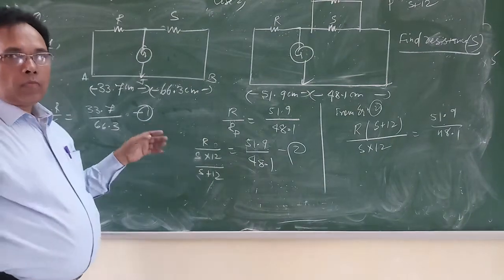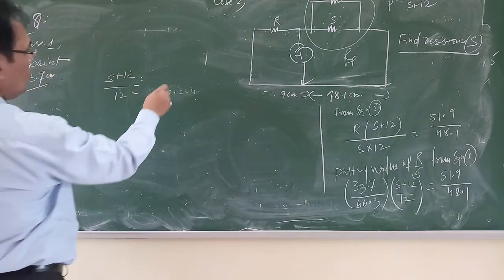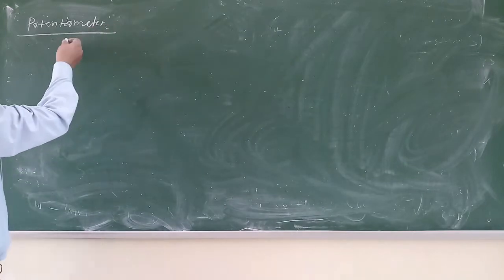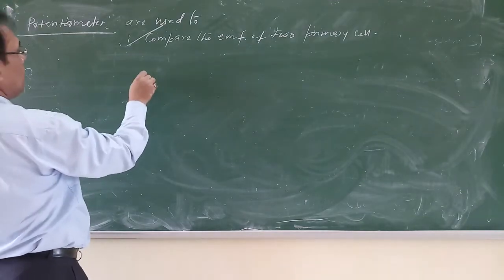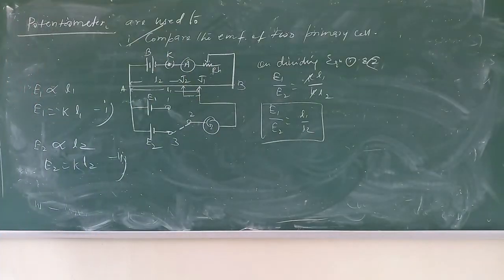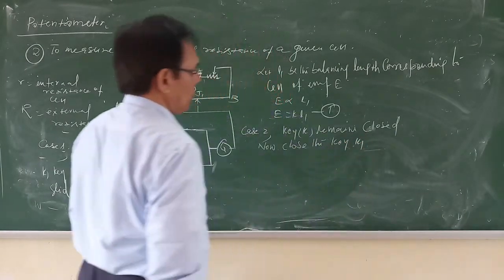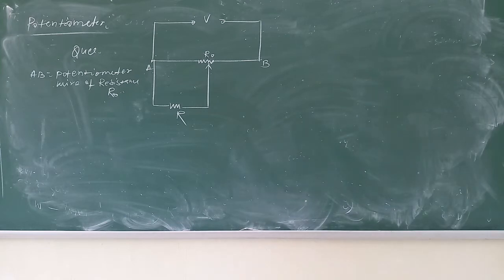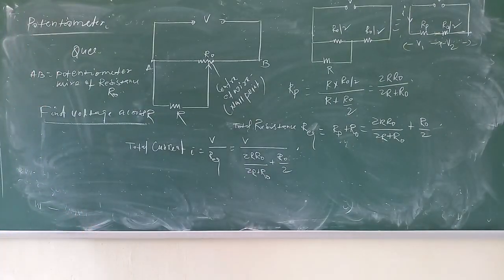XII PHYSICS { Potentio Meter}